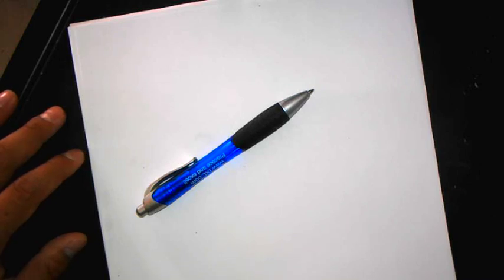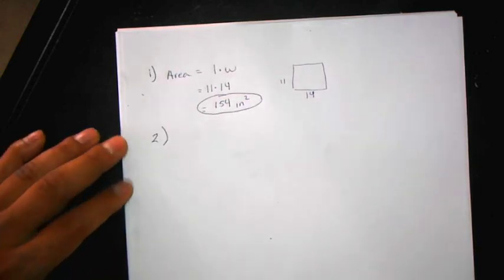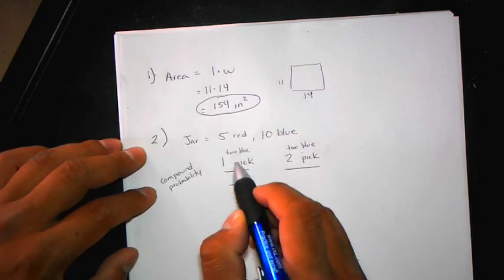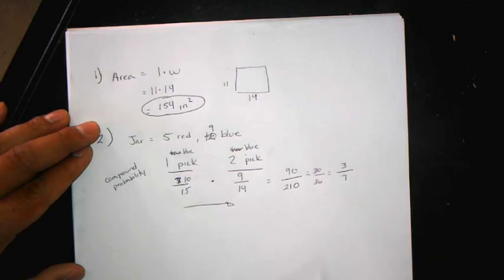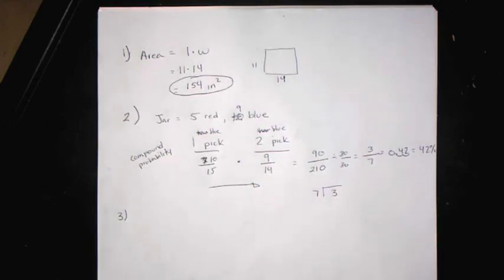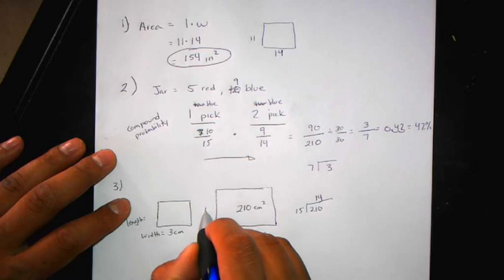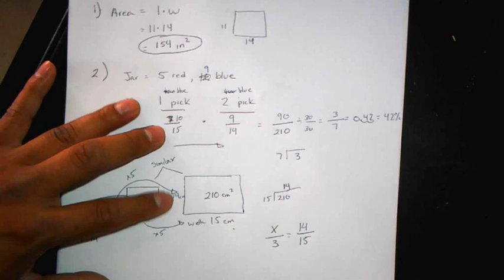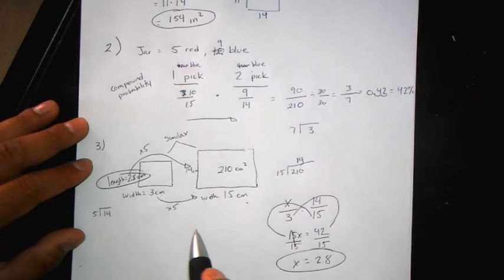Homework Day 8 part 1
This video is about Homework Day 8 part 1